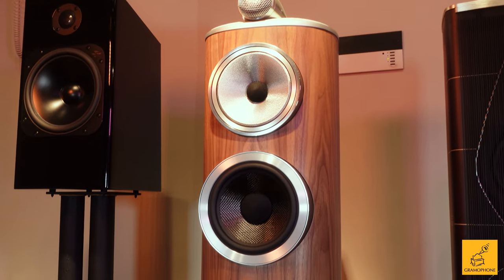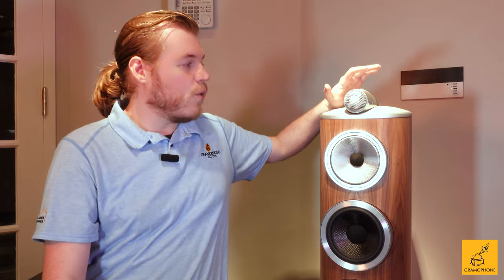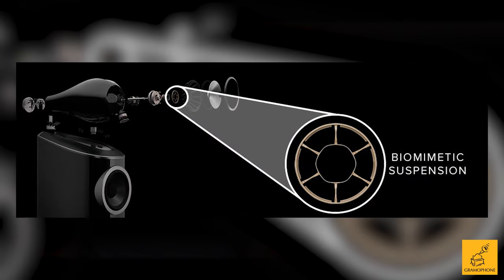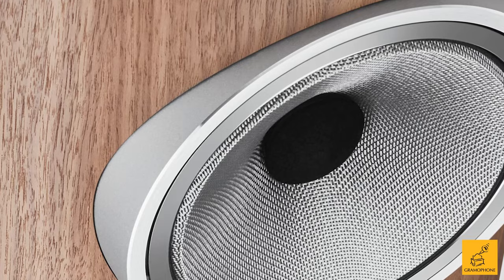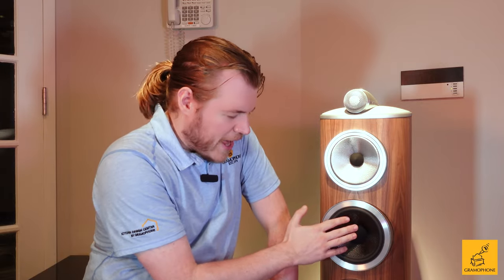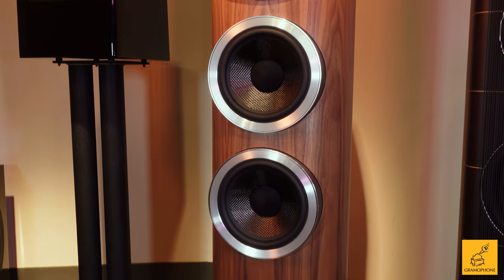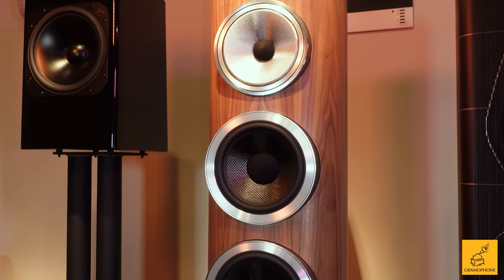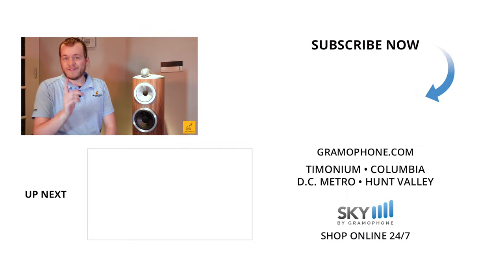Bowers & Wilkins 804 D4 Tower Speaker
For listeners who crave the performance of an 800 Series Diamond™ tower speaker but prefer a more conventional aesthetic, the 804 D4 is a perfect choice. Its new cabinet and plinth make it our best-performing 804 yet.

00:00 Intro
00:47 Diamond Tweeter
1:50 Continuum Cone Mid-Range
4:07 Dual Base Drivers
5:16 Modified Aesthetic
6:21 Down Firing Omni-directional Port
6:52 Learn More about Bowers & Wilkins
7:43 Outro